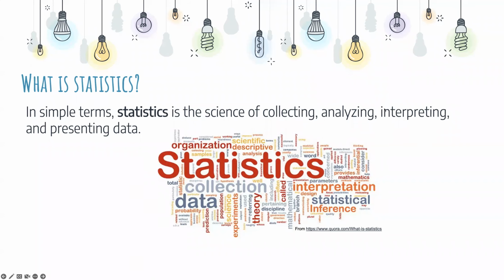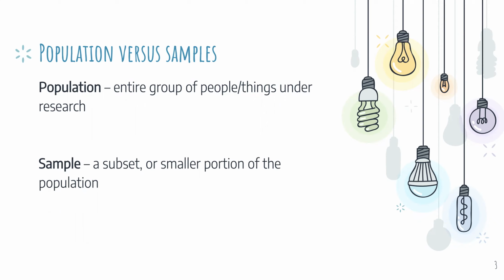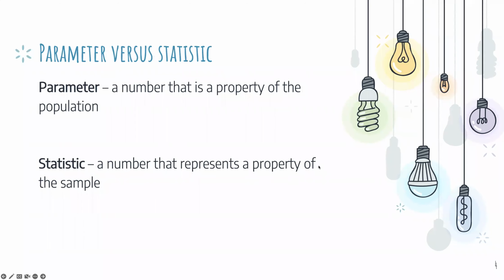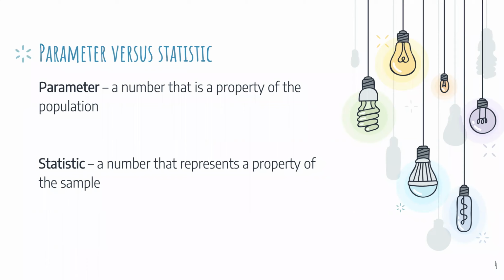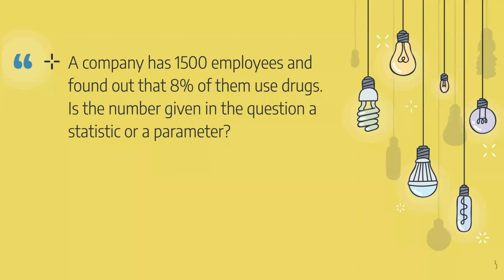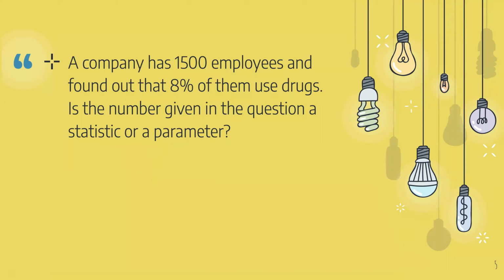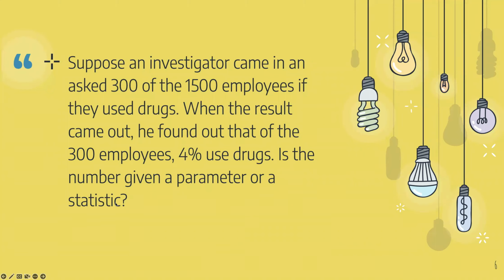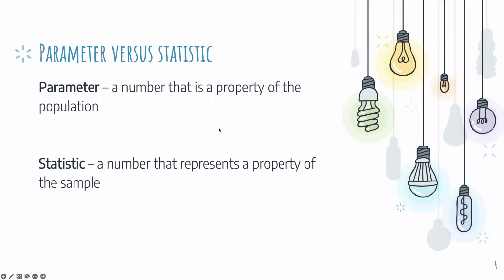Statistics, Population and Sample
What is statistics? What's the difference between a population and a sample? What is a parameter and how is it different than a statistic? Statistic and statistics, are they different?

Watch the video to learn the answers to these questions.